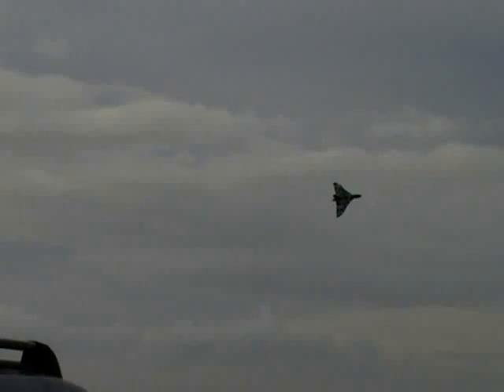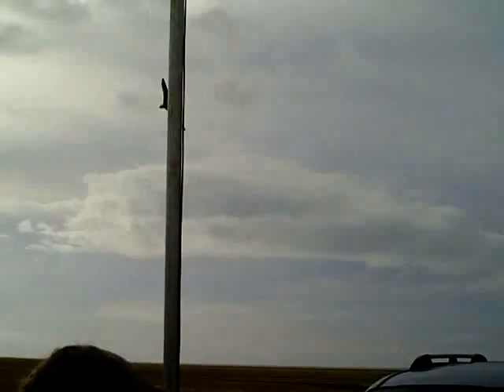Vulcan Bomber Southport Airshow 2009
Vulcan Bomber at southport airshow 2009 sunday